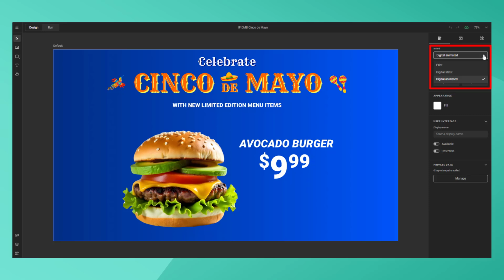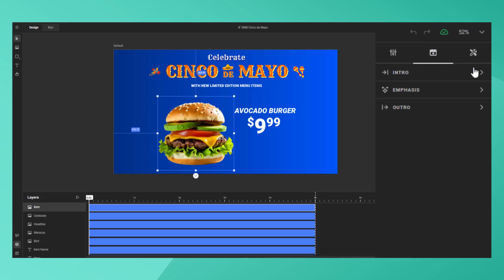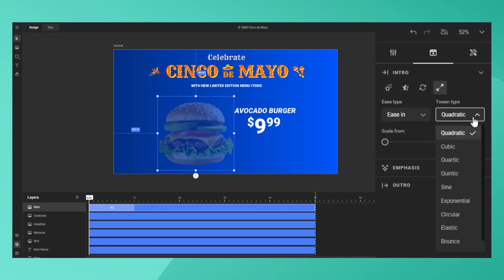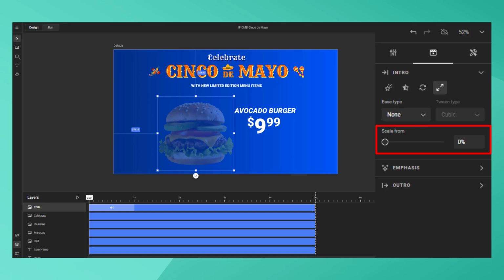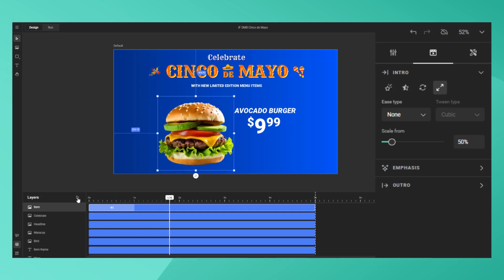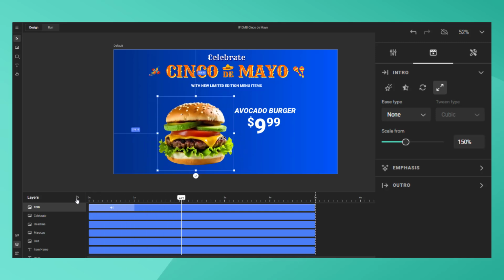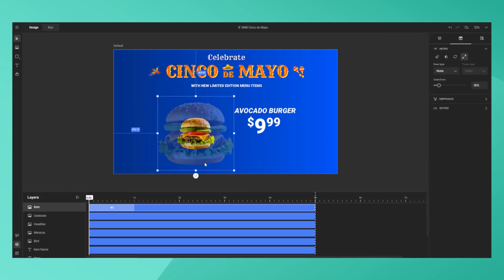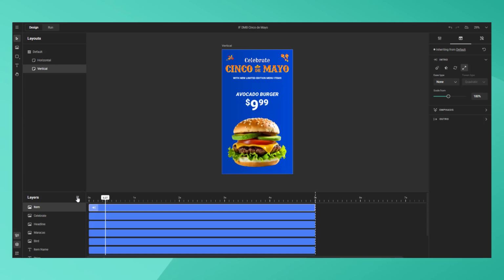How to Add a Scale Animation in GraFx Studio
In this tutorial video, we'll show you how to add a Scale animation in GraFx Studio! Go to the animation panel and click Scale. Add an ease type, tween, and use the slider to choose whether your object will grow or shrink. Then, head over to the timeline to decide when your Scale animation is going to start, and how long it will last. Add motion to your objects and increase your CTR!